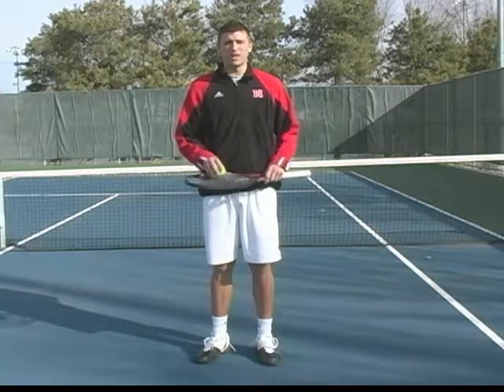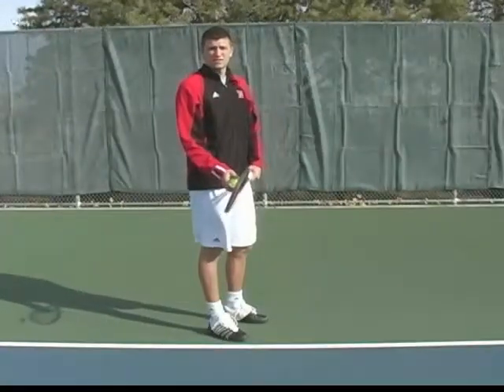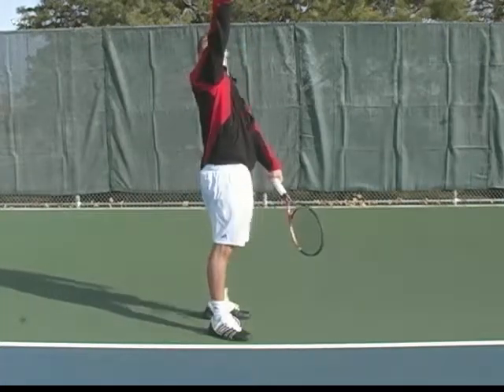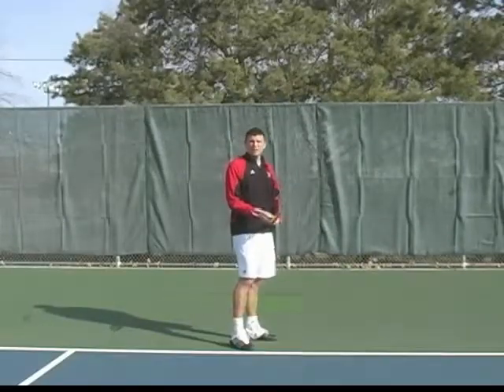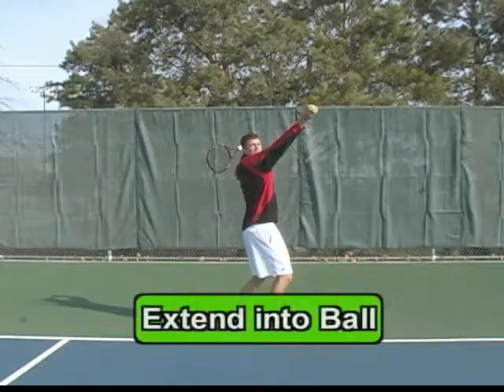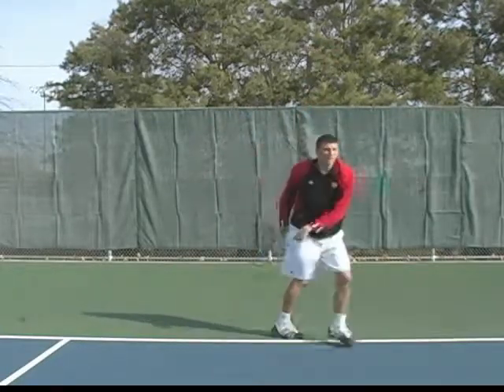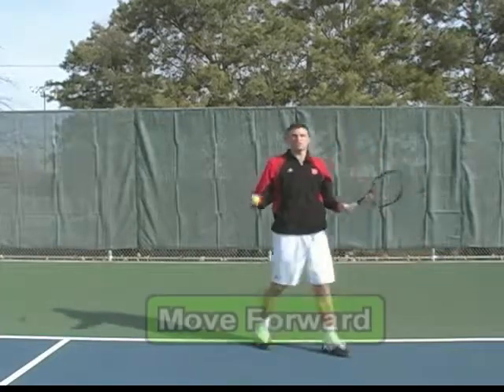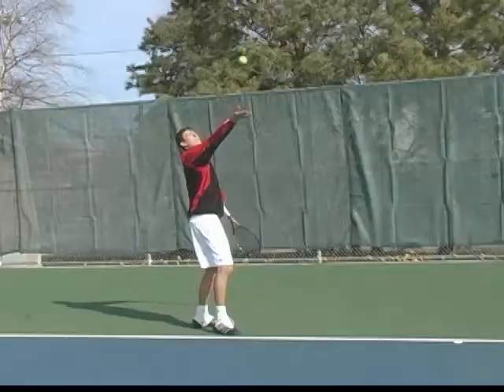Tennis 101, Episode 3: Fast Forward Spring 2011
Fast Forward is a biweekly program created by broadcasting students in the College of Journalism & Mass Communications at the University of Nebraska-Lincoln.

Full episodes air on Lincoln cable channel 21 and are streaming